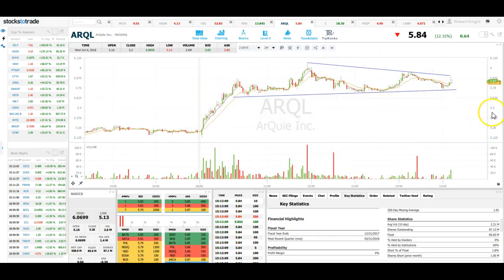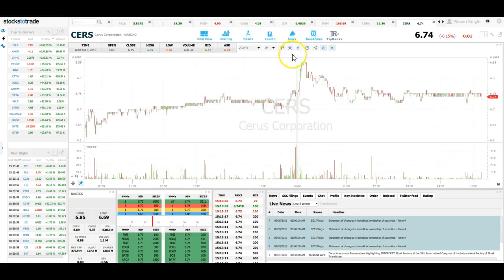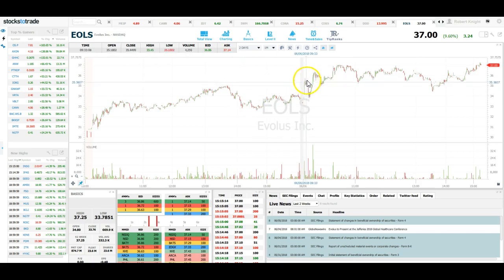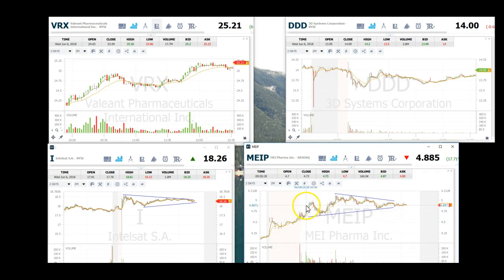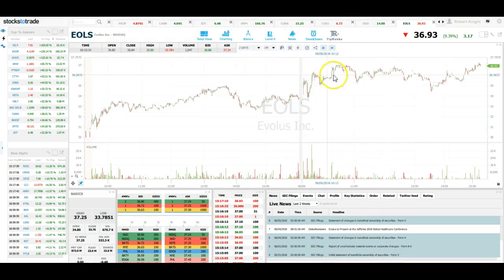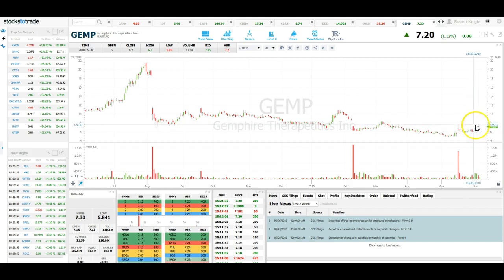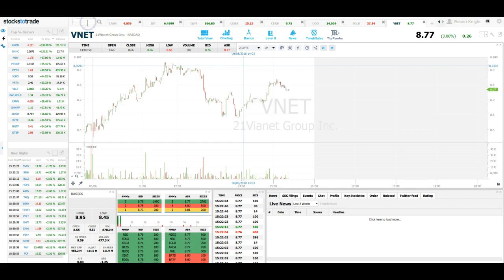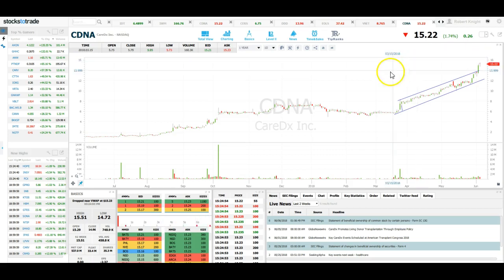Swing Trade and Stocks to Watch Update